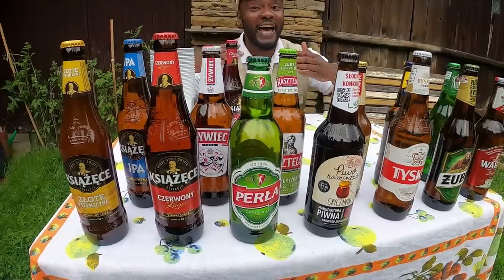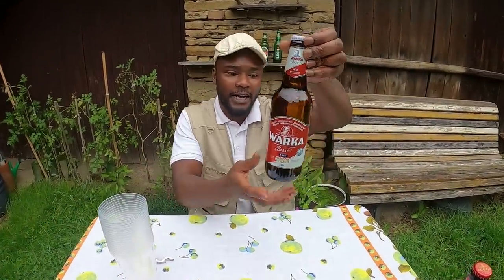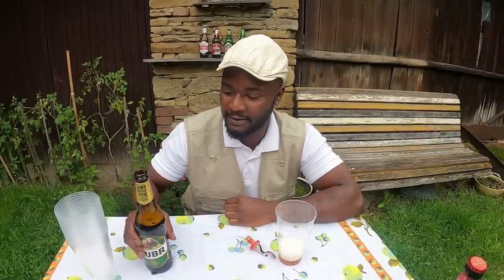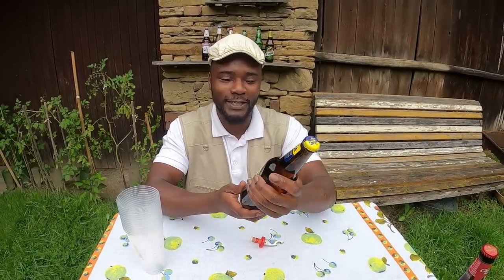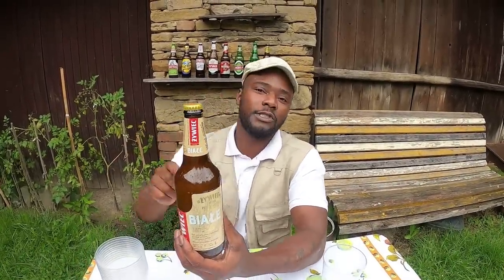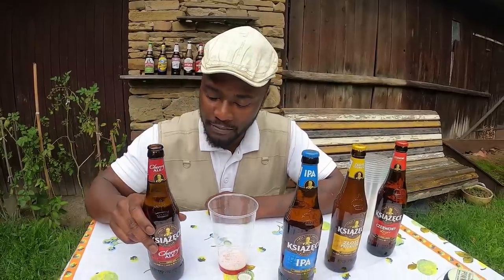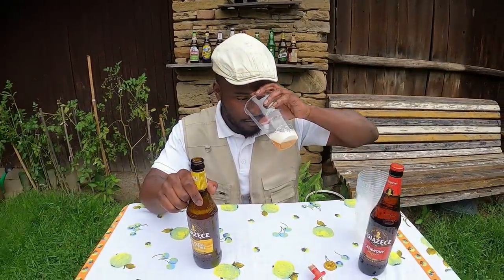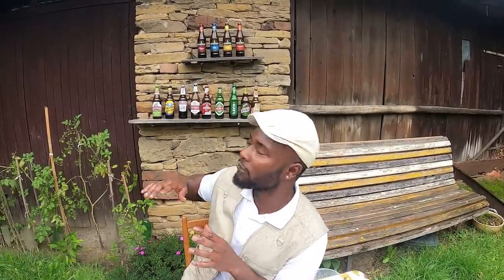I Tried EVERY Beer In Poland!! Was It Good??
In this video I try all of the most known European Polish beer brands and give my opinion on what one is the best and what ones I don’t like.